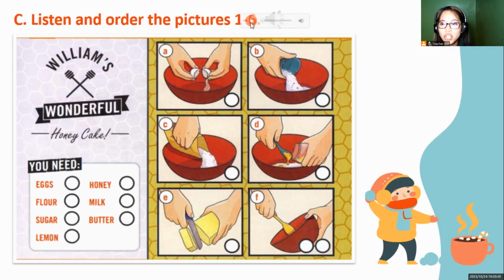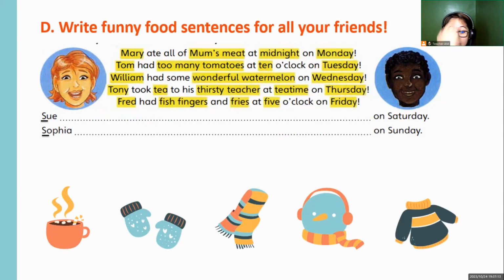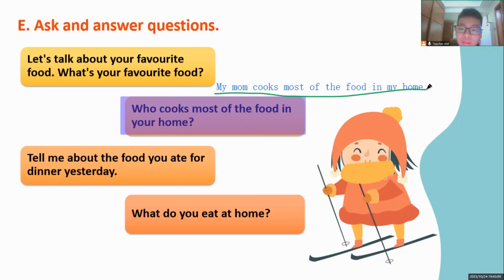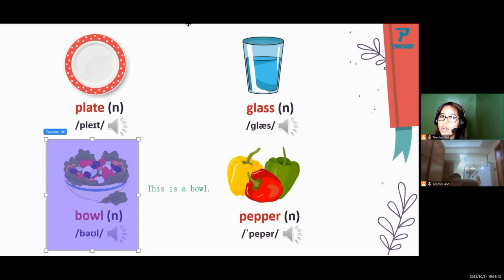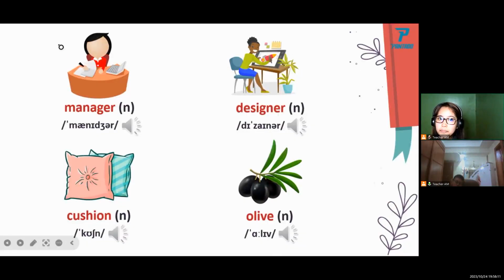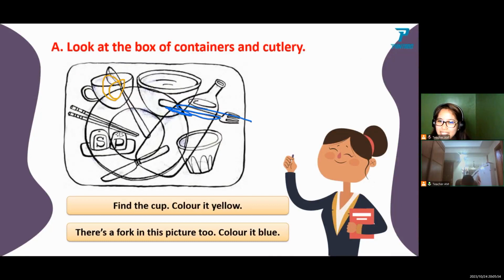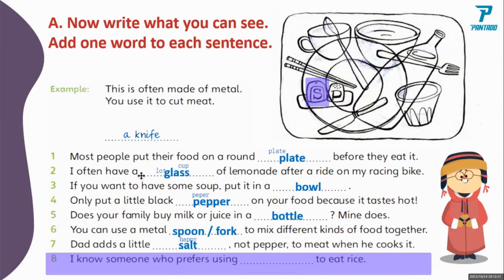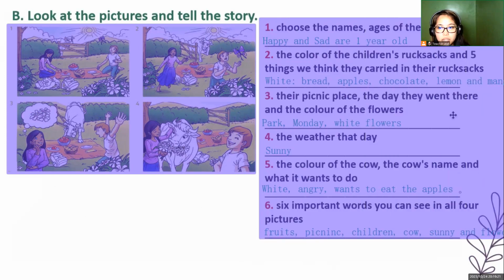KIM- FUN FOR FLYERS- UNIT 15- OCTOBER 25, 2023